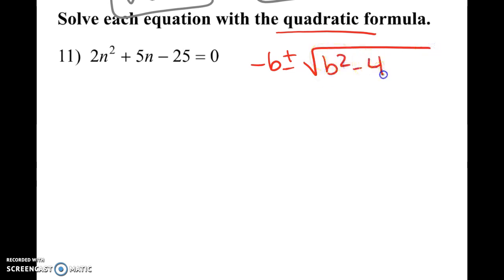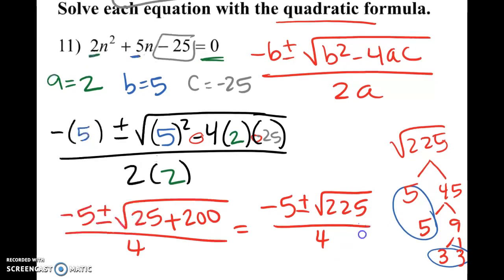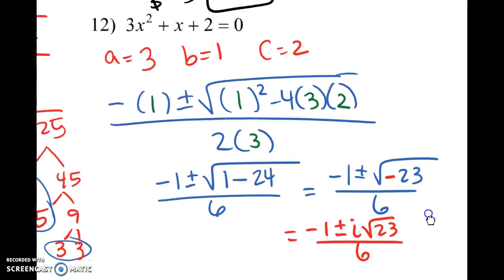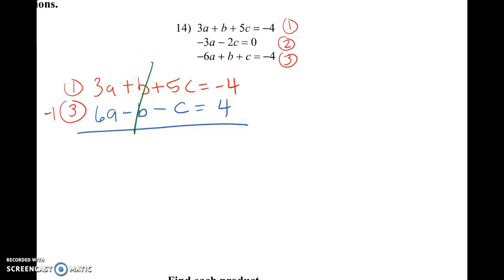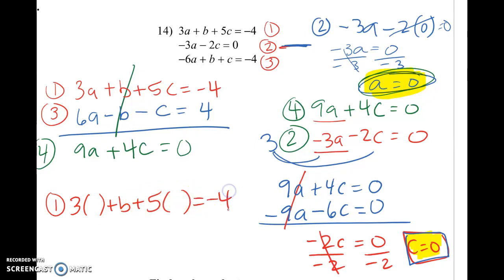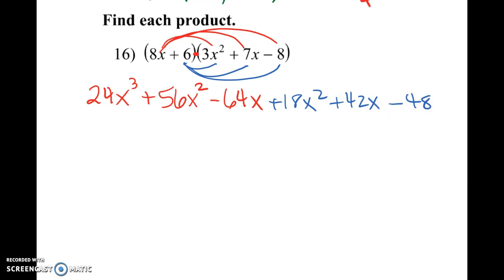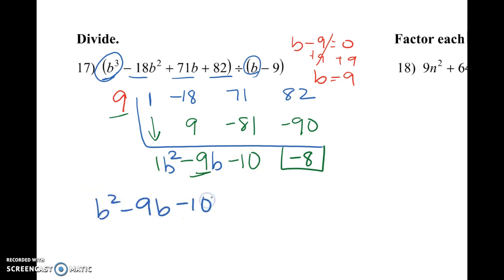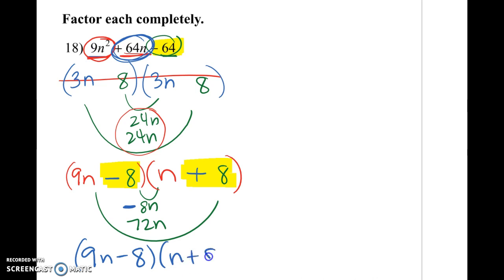Algebra 2 Semester 1 Review #2 Questions 11-18